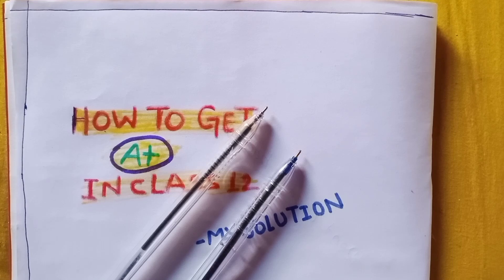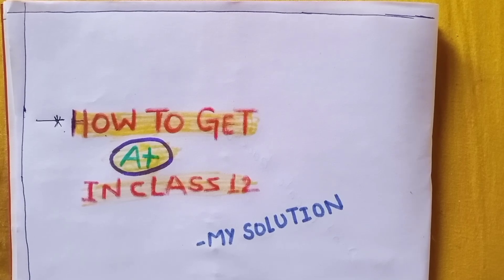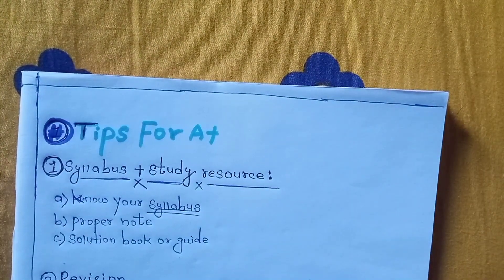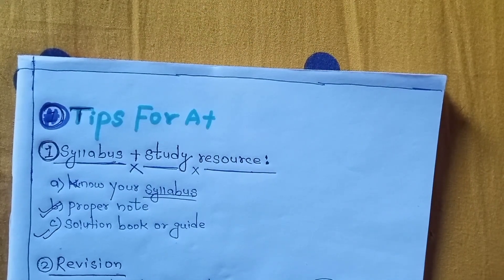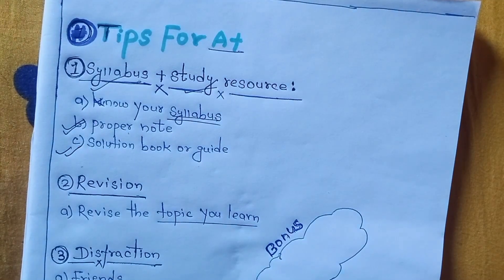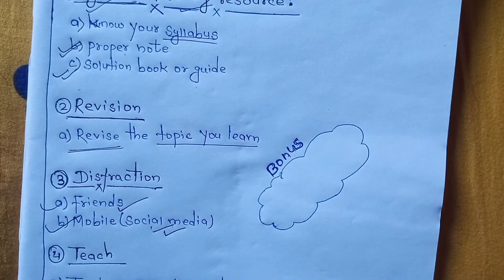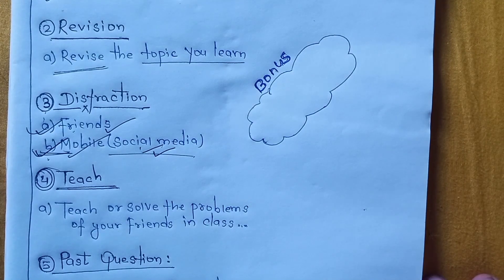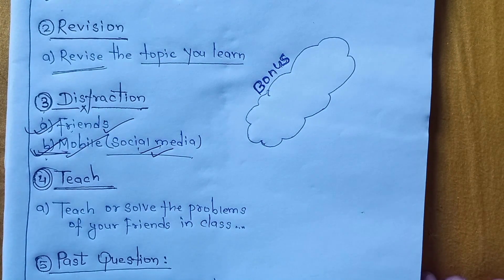🔥How to get A+ in Grade 12 Exam || 5 best tips for students 🏆🏅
Welcome to "My Solution," your go-to destination for Class 12 science content! I'm Sakshyam Rijal, your guide through the realms of physics and mathematics in Nepali. Join me on this educational journey, where we unravel the intricacies of these subjects together. 🚀📚